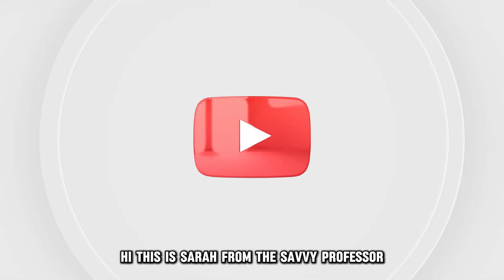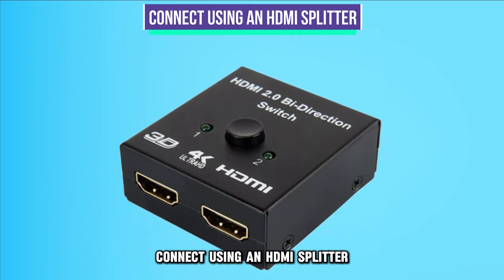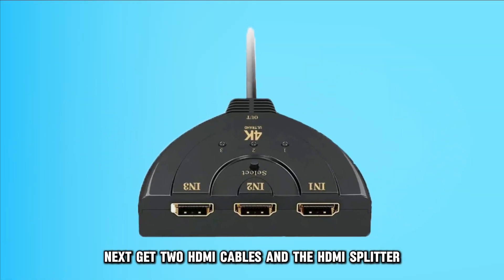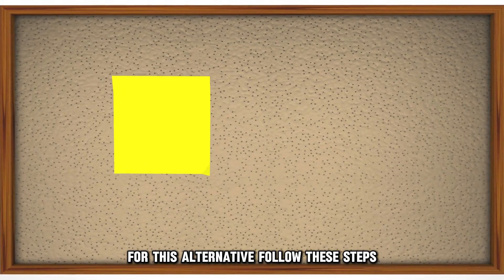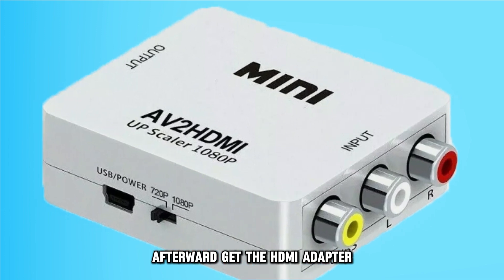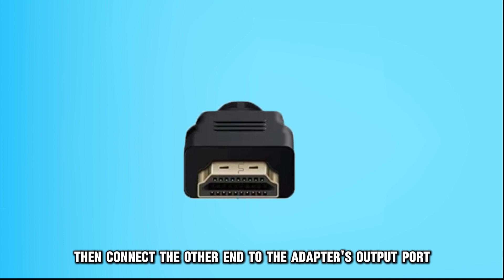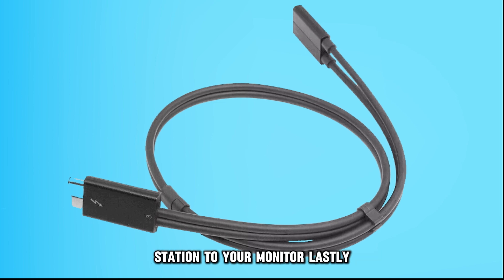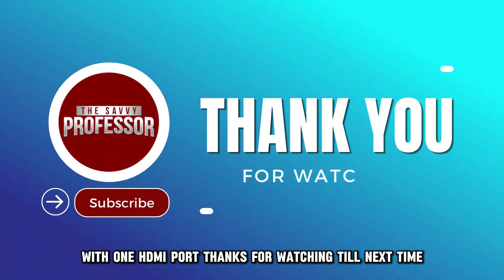How To Connect Two Monitor To A Laptop With One HDMI Port (Setup Dual Monitors With 1 HDMI Port)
How To Connect Two Monitor To A Laptop With One HDMI Port (Setup Dual Monitors With 1 HDMI Port). In this video tutorial I will show you how to connect two monitor to a Laptop with one HDMI port.

Here is a step-by-step process on how to do this:
Connect using an HDMI Splitter
To use the HDMI splitter, do the following:
• Get your HDMI splitter. Connect its cable to the laptop’s HDMI port.
• Next, get two HDMI cables and the HDMI splitter. Then, plug each of them into both ports on the splitter.
• For each cable, connect the remaining end to each of the two monitors you have.
• Lastly, connect them to the monitors’ HDMI ports.

Connect using an HDMI Adapter
For this alternative, follow these steps:
• Plug one of the monitors into the laptop’s HDMI port.
• Then, examine the laptop’s and monitors’ ports. In doing so, you will know the kind of adapter to use. Afterward, get the HDMI adapter.
• Next, plug the laptop’s cable into the output port of the primary device. Then, connect the other end of that cable to the input port of the adapter.
• Conclude by linking the HDMI cable to the monitor's input port. Then, connect the other end to the adapter’s output port.

Connect using the Docking Station
For this option, do the following:
• Connect the docking station to the electrical socket to turn it on.
• Then, connect the station to your laptop.
• Next, use appropriate video cables to connect the docking station to your monitor.
• Lastly, reboot your laptop. Then, determine if it detects the external monitors.